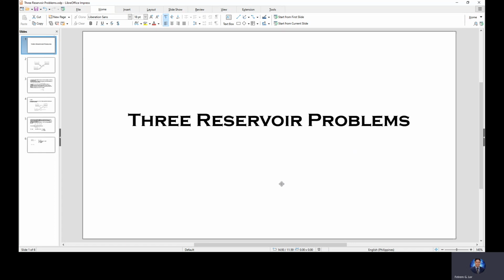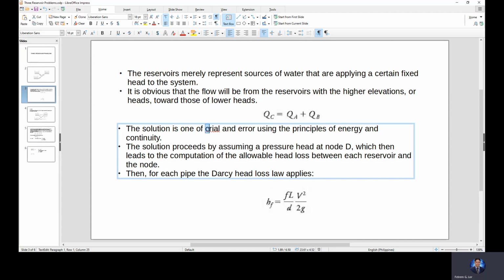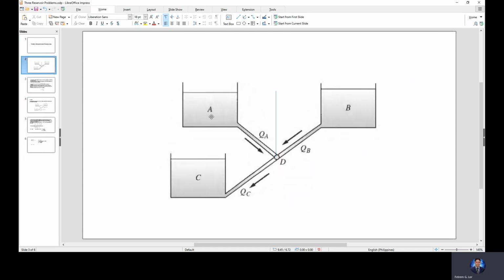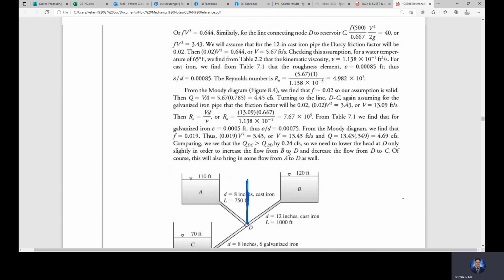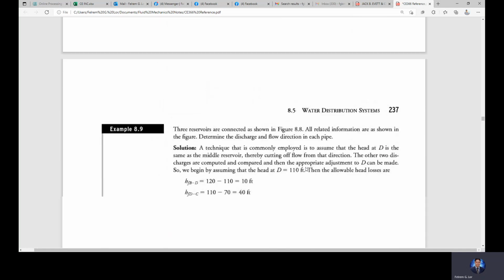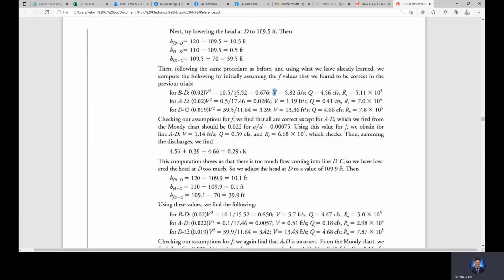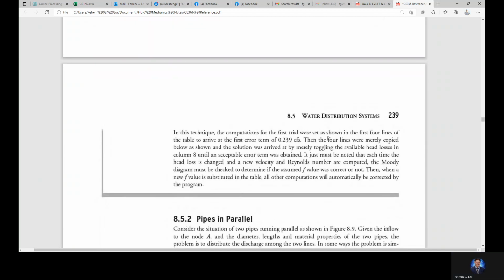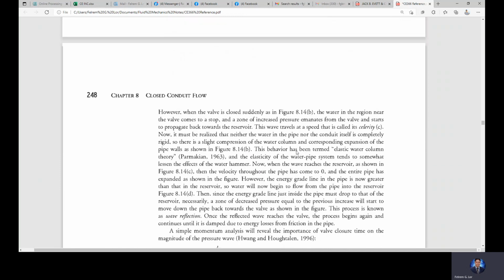Pipe Flow Analysis: Three Reservoir Problems